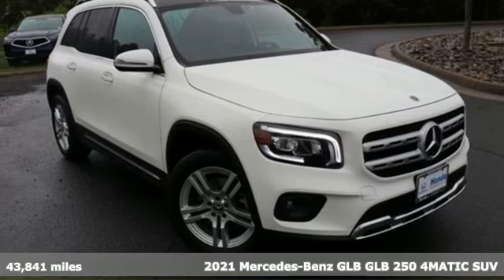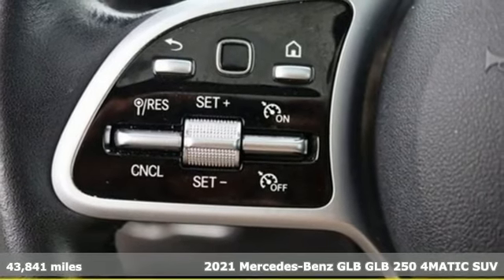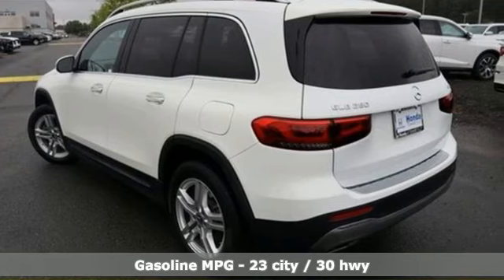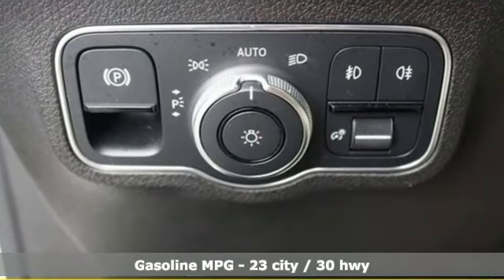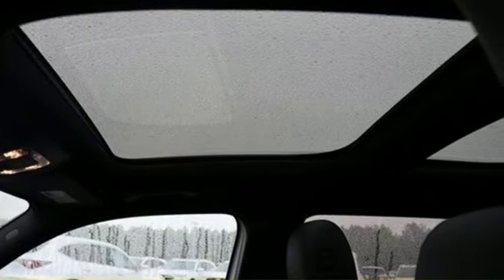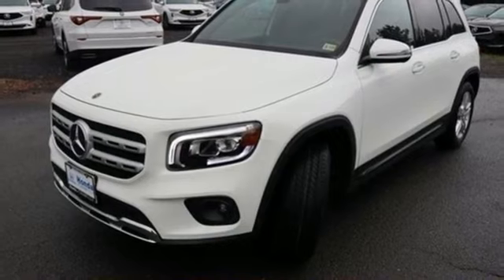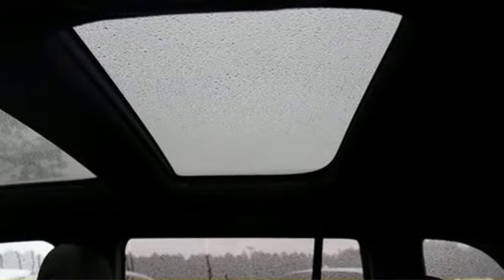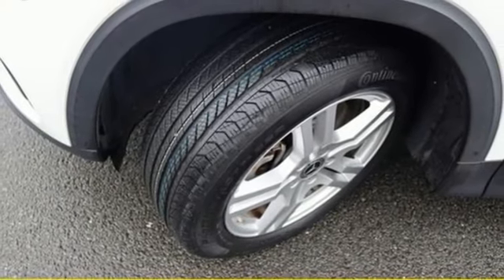Used 2021 Mercedes-Benz GLB 250 Washington DC MD Chantilly, DC HCRE021466A - SOLD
Year: 2021
Make: Mercedes-Benz
Model: GLB 250
Trim: 4MATIC
Engine: 2L I-4 gasoline direct injection, DOHC, CAMTRONIC variable valve control, intercooled turbo, premium unleaded, engine with 221HP
Transmission: Automatic
Color: Polar White
Interior: Black
Mileage: 43841
Stock #: HCRE021466A
VIN: W1N4M4HB7MW127701

Address:
4175 Stonecroft Boulevard